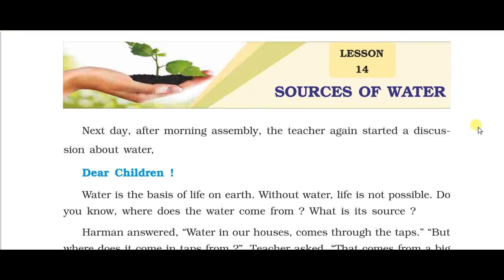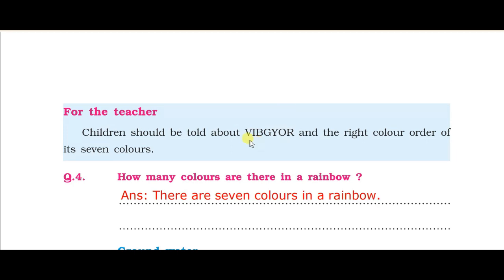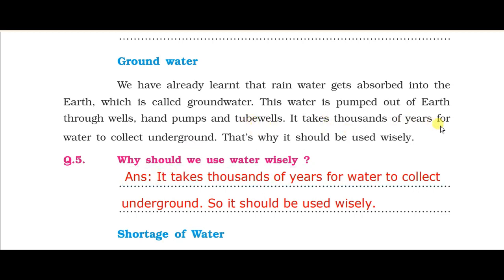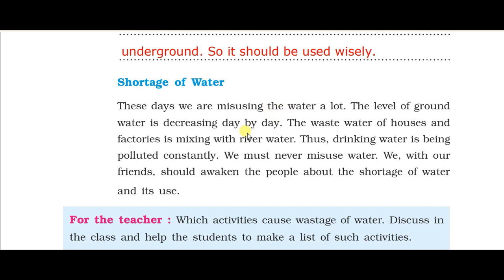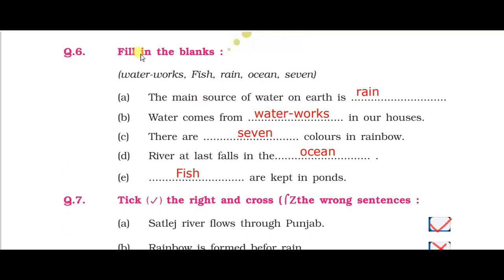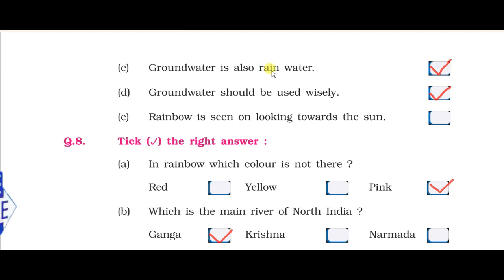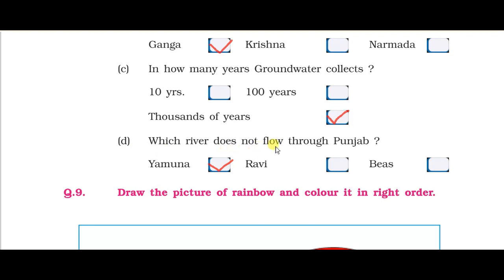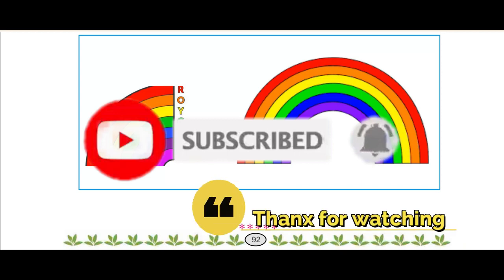PSEB CLASS 3RD EVS CHAPTER -14 (PART-2) || SOURCES OF WATER || FULL EXPLANATION WITH EXERCISE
ABOUT THIS VIDEO:

CLASS: 3RD
BOOK: EVS
LESSION: 14 (SOURCES OF WATER)
ENGLISH MEDIUM FULL EXPLANATION IN HINDI
PSEB ONLINE STUDY
PUNJAB SCHOOL EDUCATION BOARD SYLLABUS
PUNJAB SCHOOL SYLLABUS
NCERT
NCERT SYLLABUS
PSEB MOHALI

👇👇👇👇SUPPORT ME GUYS👇👇👇👇 (ITS FREE)

 water in our houses, tubewells, canals, earth, rainfall, rivers,
streams, pools, ponds, snowfall, frozen, ocean, rivers or streams,
plains, ganga,yamuna, satlej, beas, northen india, punjab,canals,
rajbahas, drinking water, bhakra, bhakra canal, ponds and pools,
irrigation, fish farming, rainbow, semi circle of seven colour,
rainbow is formed opposite to sun after rain, ground water, pumped,
hand pumps, tubewells, shortage of water, misusing the water,
decreasing day by day, waste water of houses, river water,
polluted constantly, ranjeettechnicaladda, ranjeet technical adda,
RanjeetTechnicalAdda, ranjeet Technical Adda,